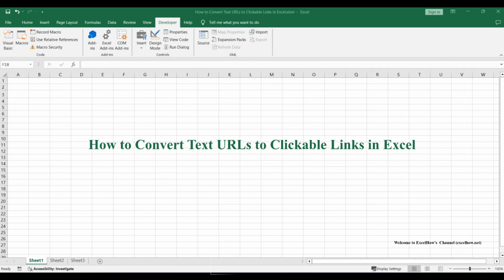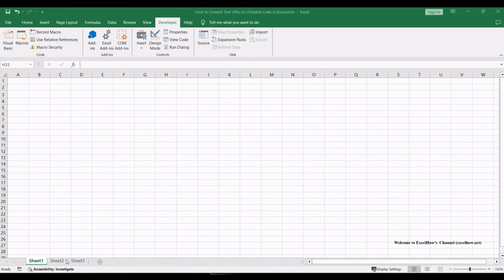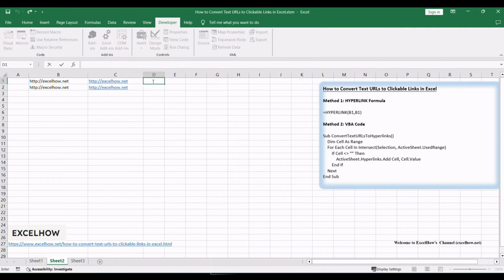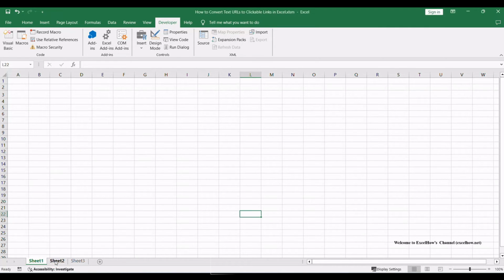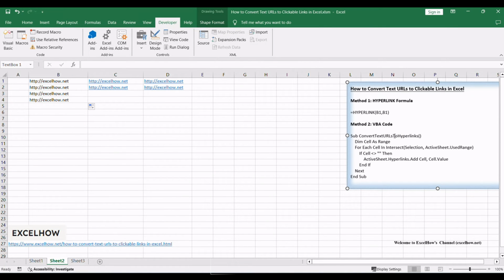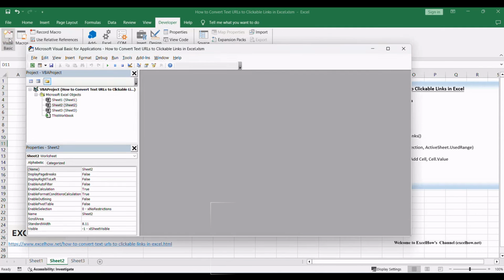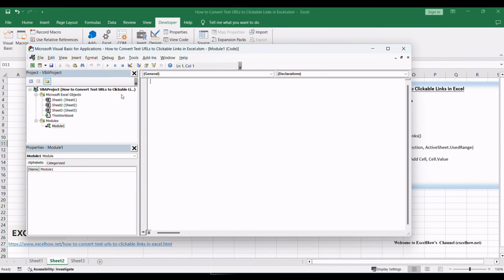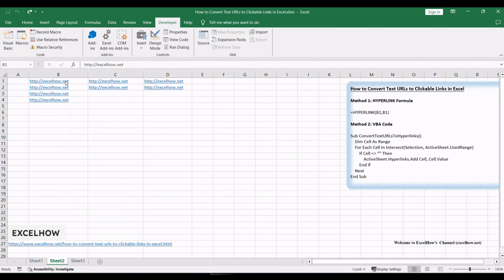How to Convert Text URLs to Clickable Links in Excel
You can read more about it here: You can read more about it

This Excel video tutorial will show you how to convert plain URLs to clickable links using VBA Macro in Excel.

Time Stamps
00:00:14 Method 1: Convert Text URLs to Clickable Links using HYPERLINK Formula
00:00:54 Method 2: Convert Text URLs to Clickable Links using VBA Code